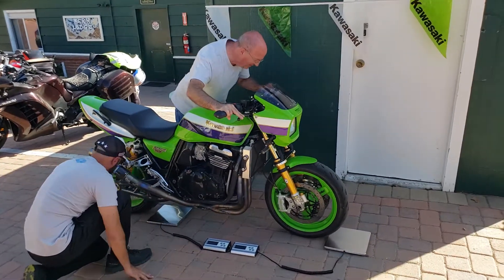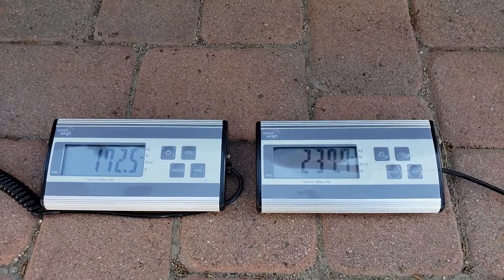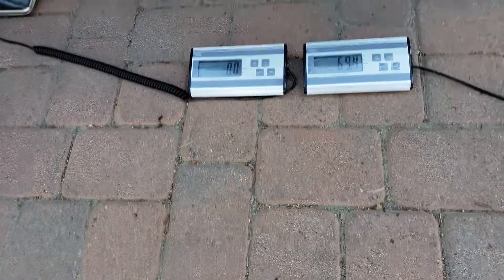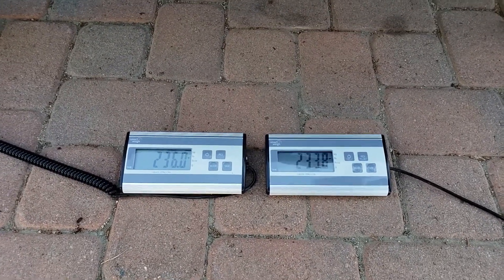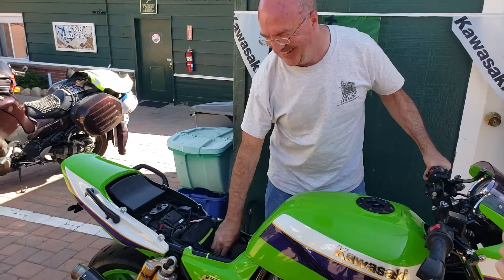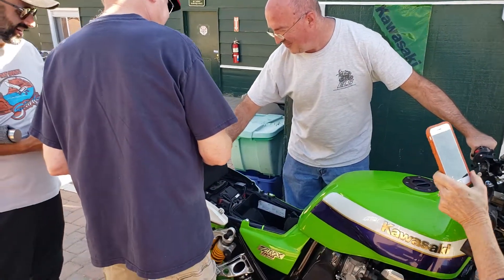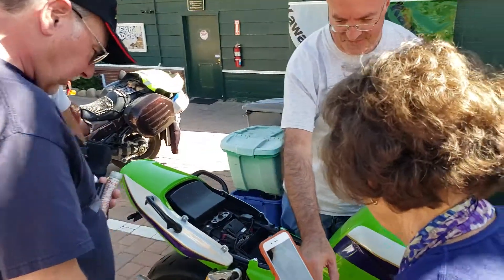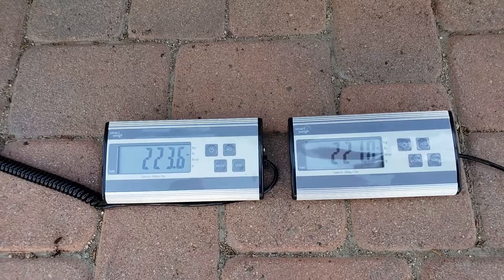Weigh Calista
How much does Calista weigh?